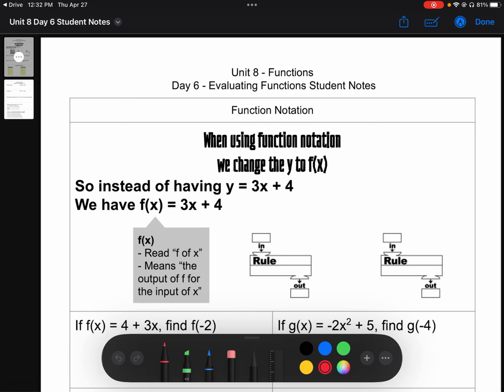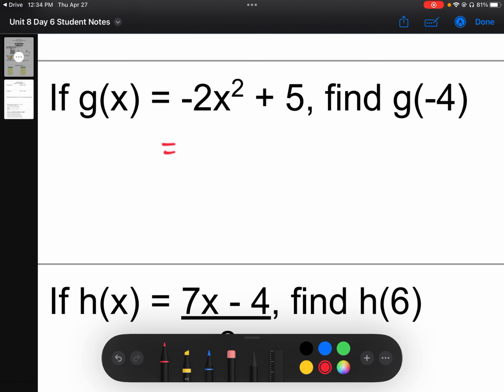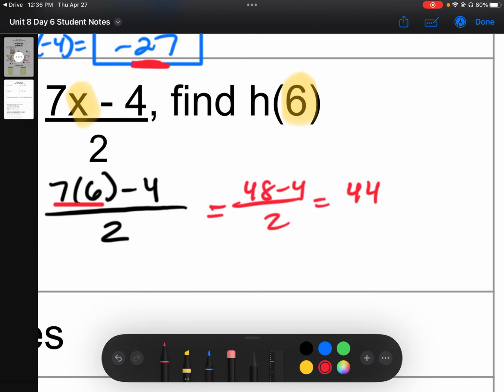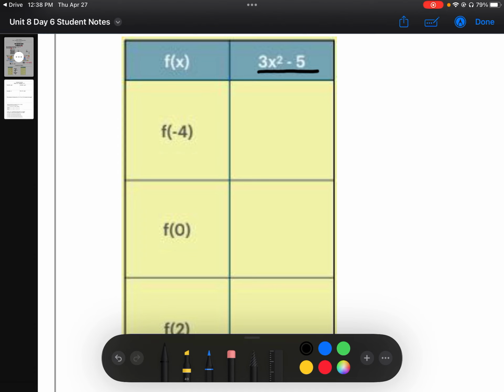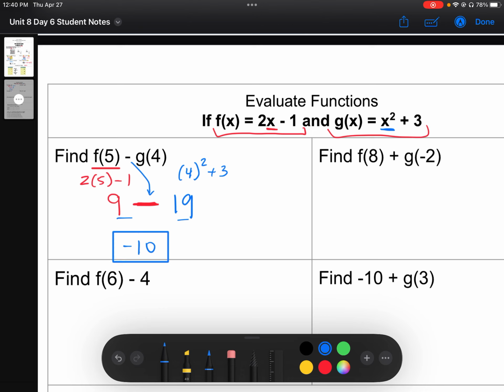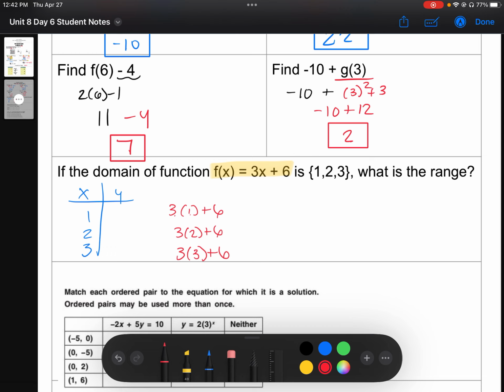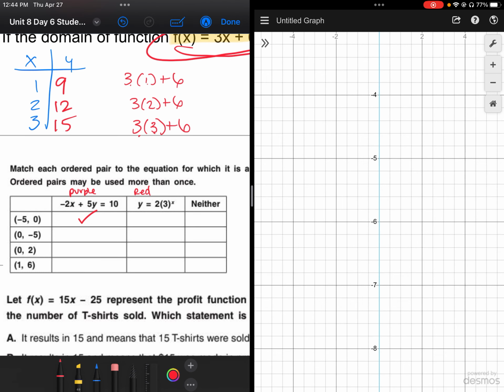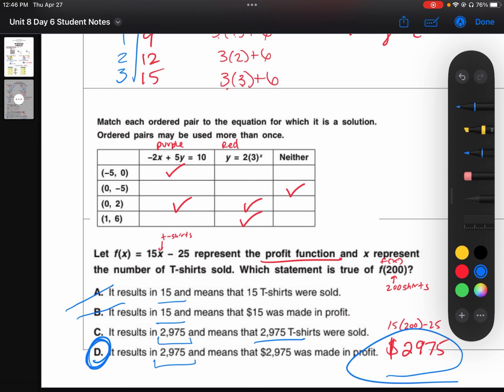A1 evaluating functions